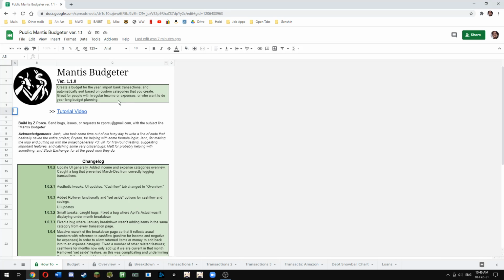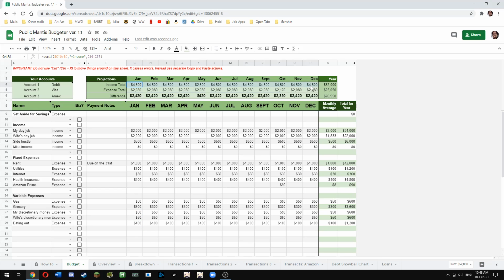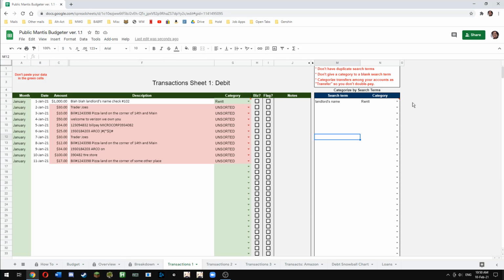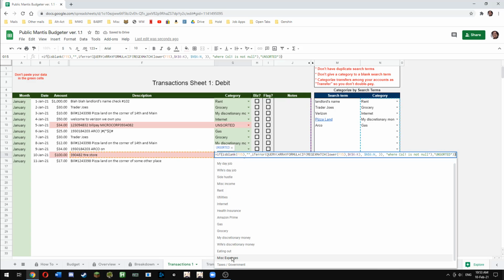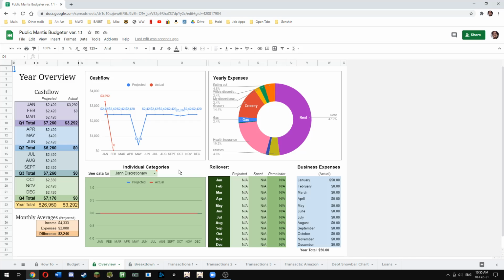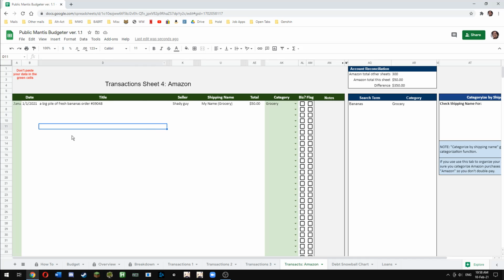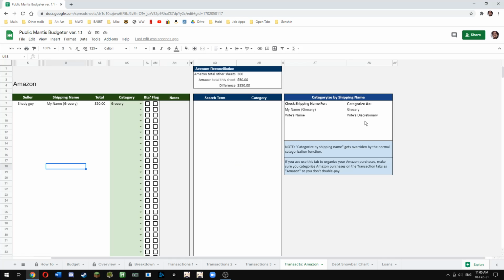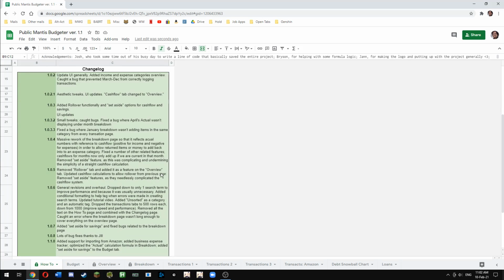Mantis Budgeter 1.1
Send complaints, feature requests, etc. to the email in the spreadsheet. Happy budgeting!